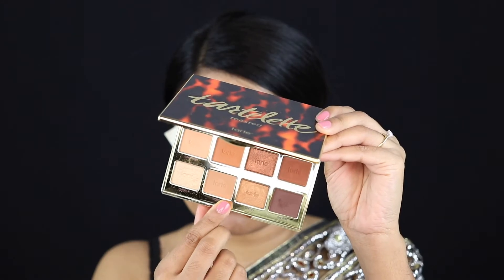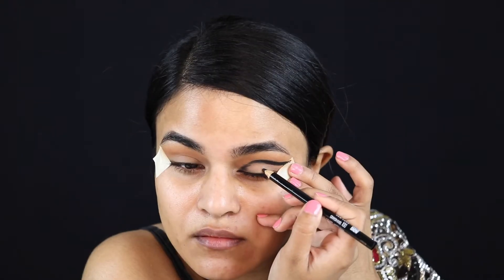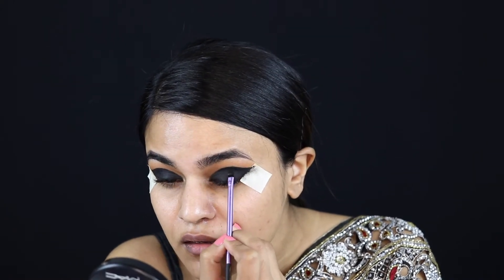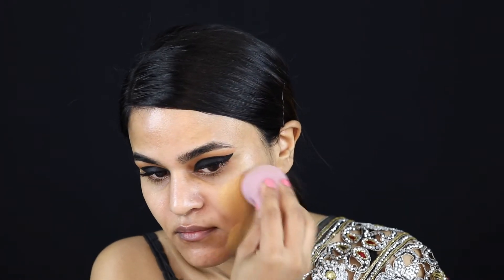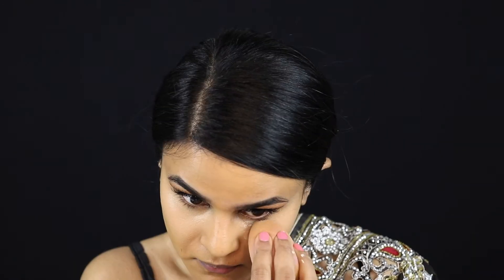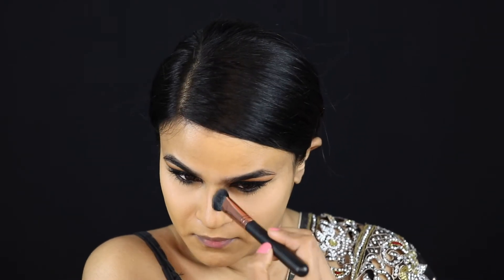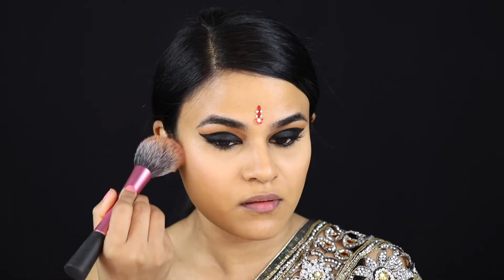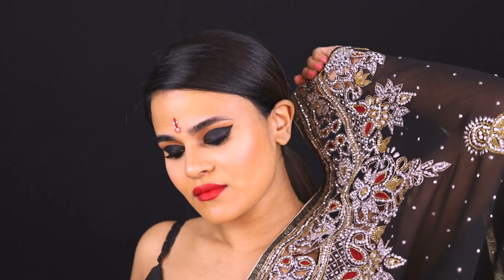GRAPHIC CATEYE & RED LIP - SRILANKAN / INDIAN MAKE UP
Graphic cat eye and red lip make up tutorial perfect for any event, especially any Sri Lankan / Indian wedding!!!

Song: Dj Shahmoney- Indian Fusion (Vlog Music No Copyright)